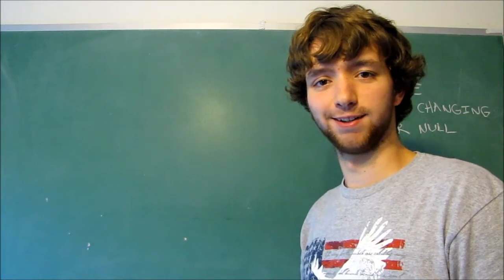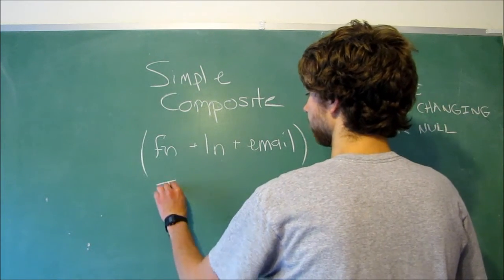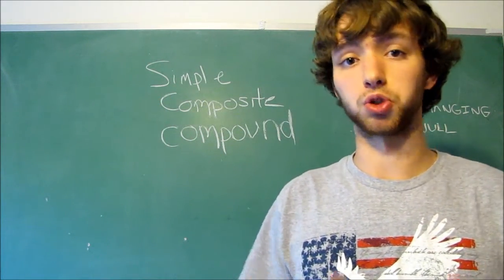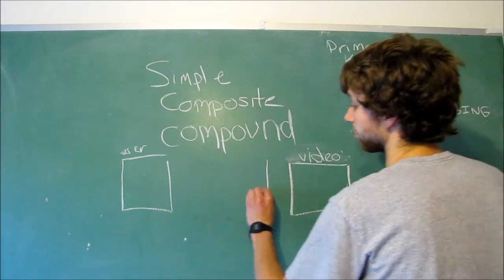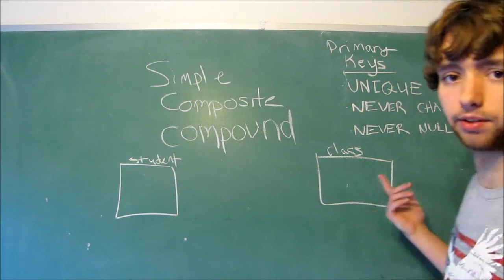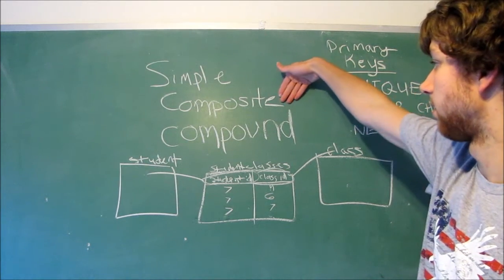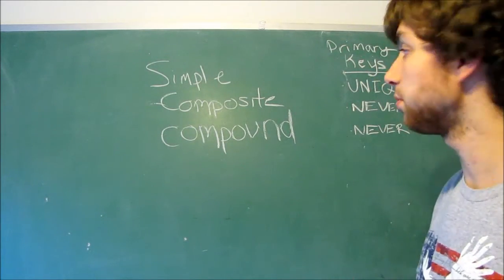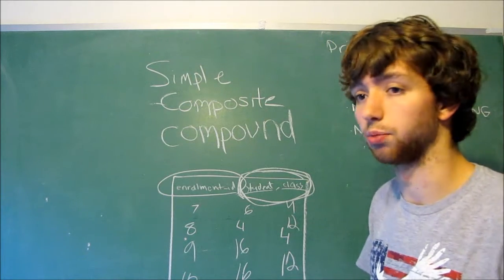Database Design 30 - Simple Key, Composite Key, Compound Key